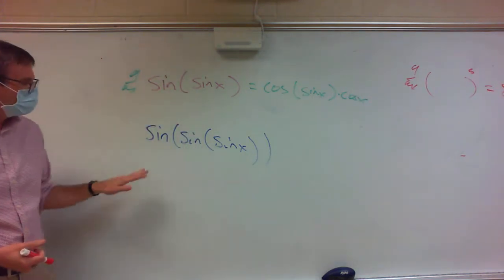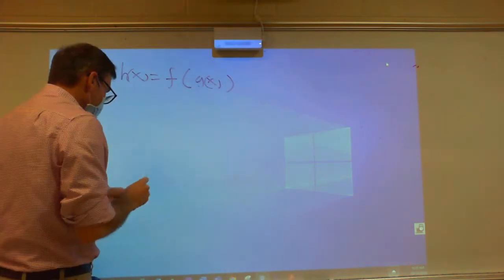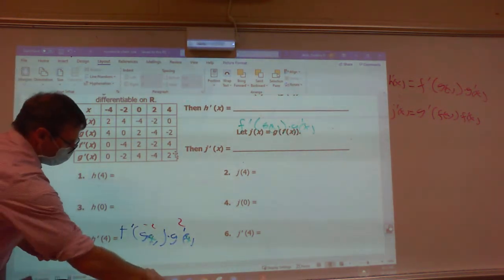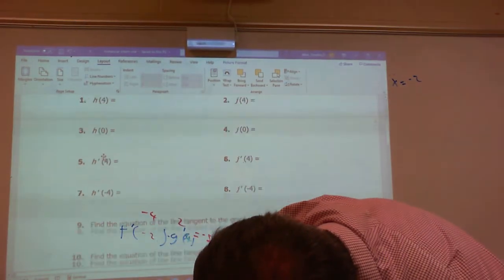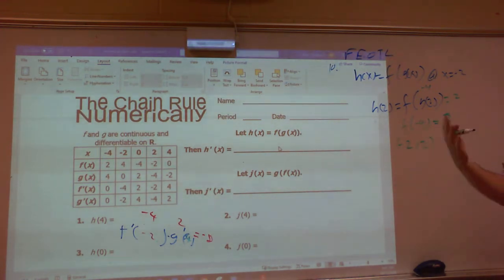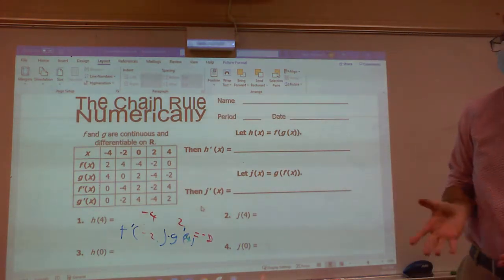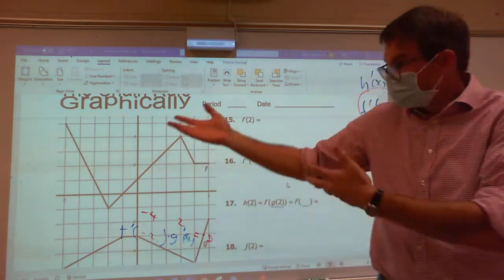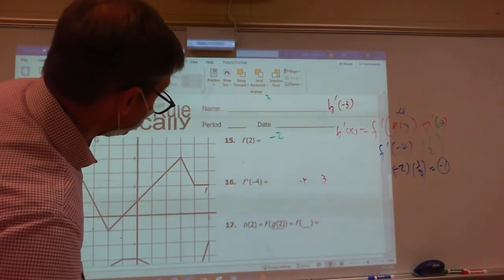chain rule with charts